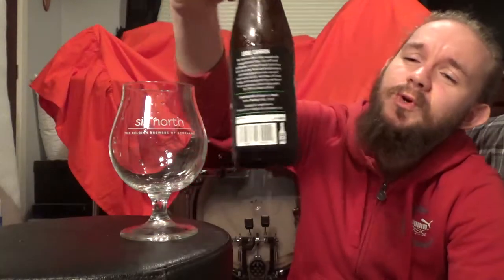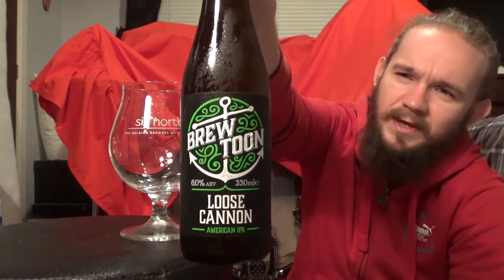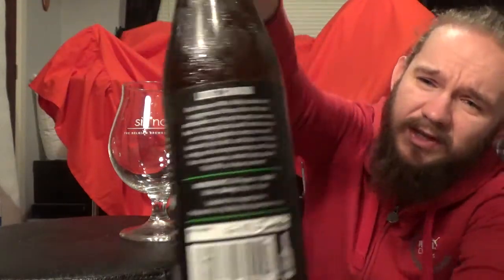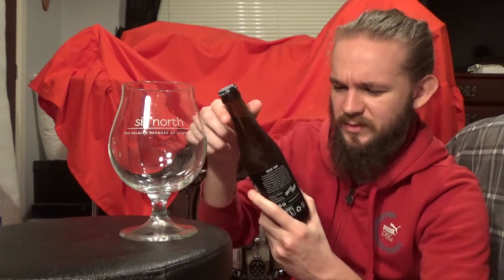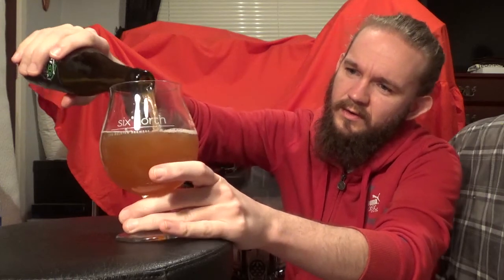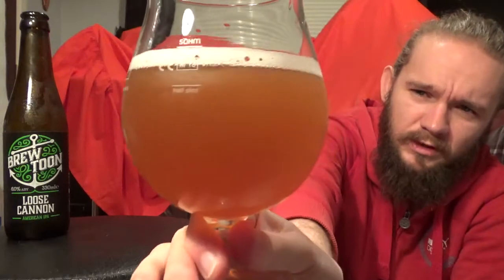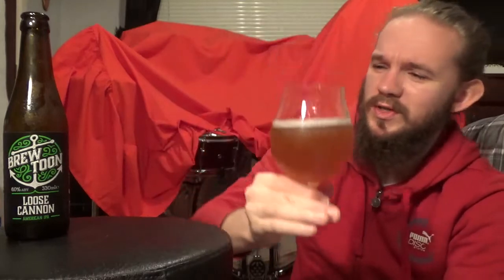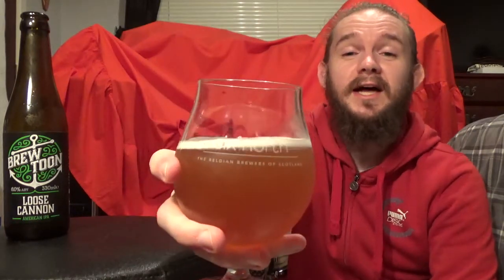Beer Review #2589: Brew Toon - Loose Cannon (Scotland)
Review of the Loose Cannon, a West Coast IPA, from Brew Toon in Peterhead, Aberdeenshire, Scotland